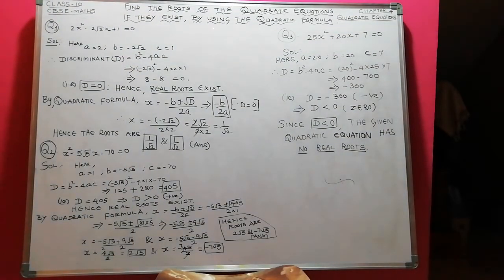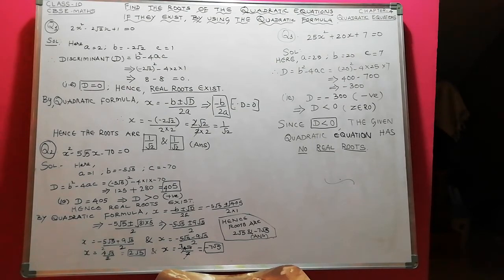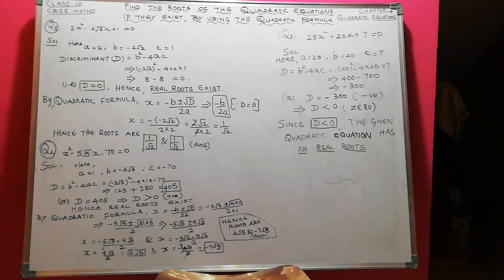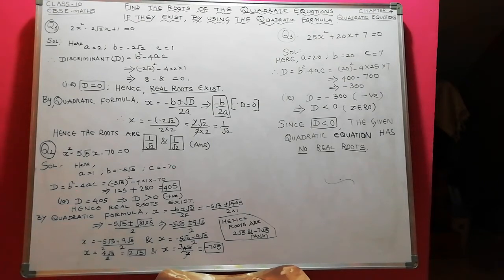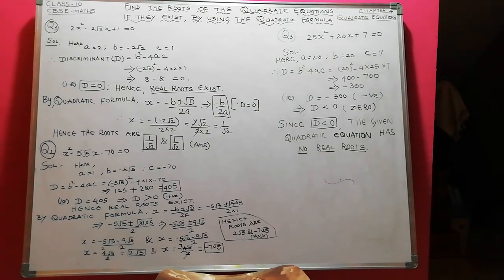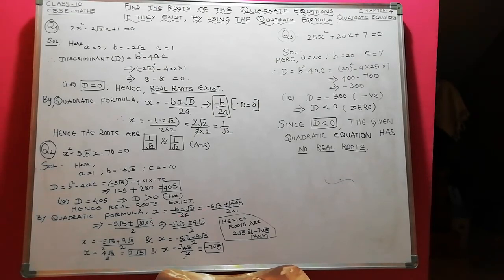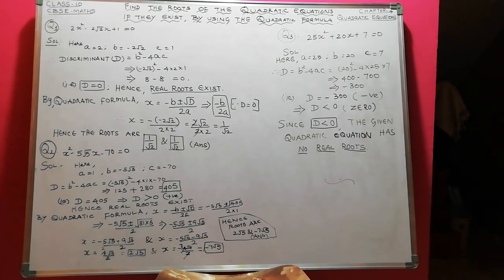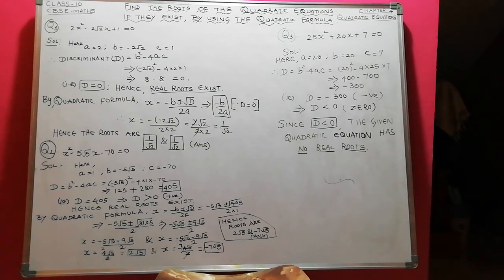FIND THE ROOTS BY THE QUADRATIC FORMULA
By R .AMUTHAVALLI-- CLASS 10 CBSE MATHS-- CHAPTER 4 -- QUADRATIC EQUATIONS VIDEO 3 BASED ON EX- 4.3

In Q2, there is an error occurred.
While substituting the value of 'b' in the quadratic formula, minus of minus 5√5 becomes + ve.Hence the two roots are_2√5 and7√5.
Pl note down the correction.
Regretting for the inconvenience.🙏